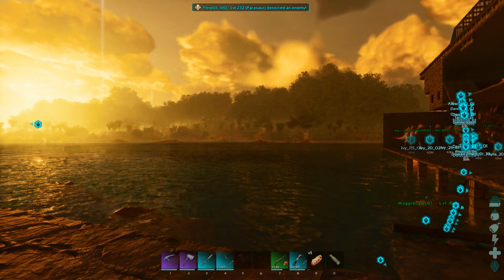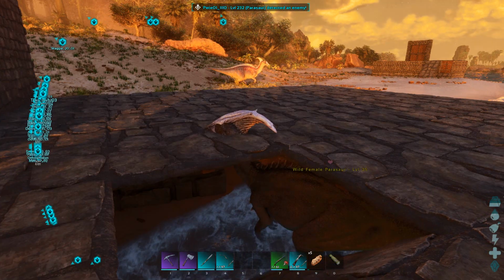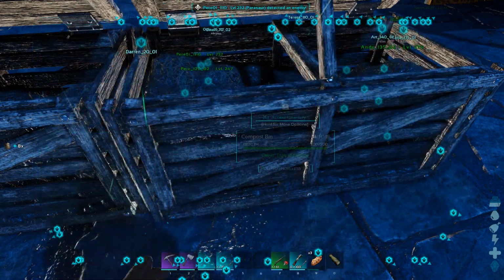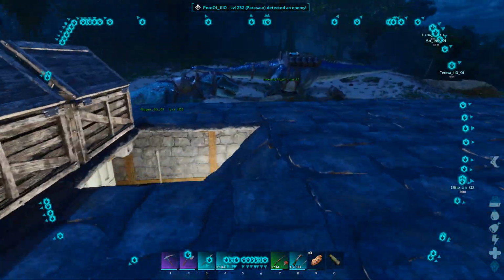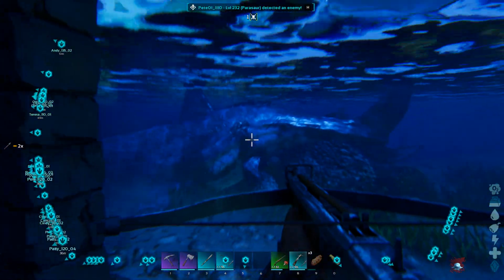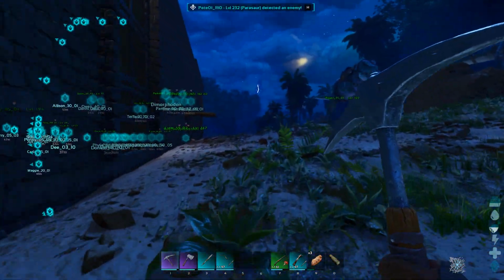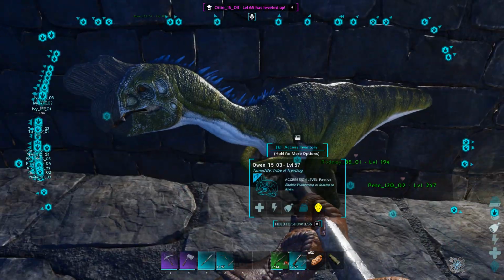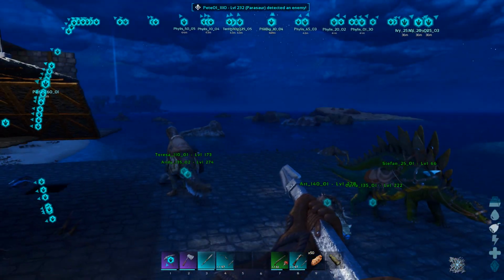Episode 60 : Testing the Therizino for harvesting